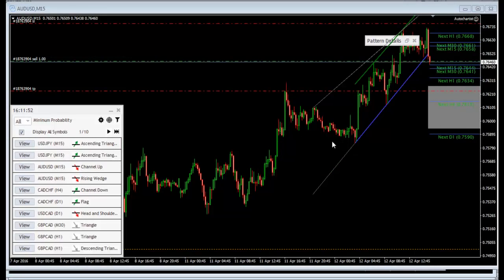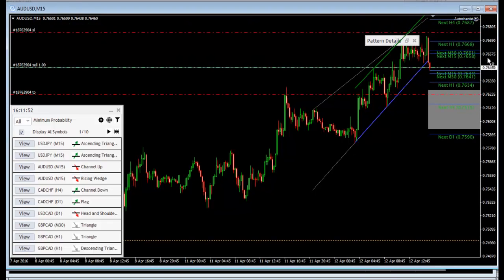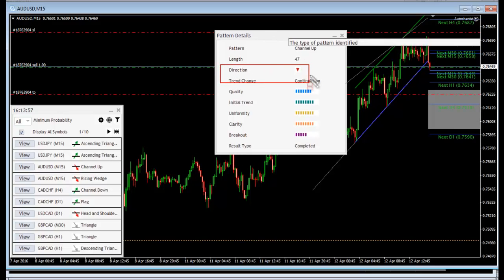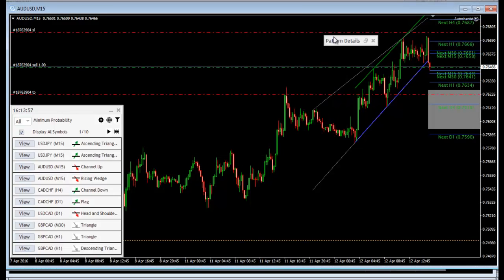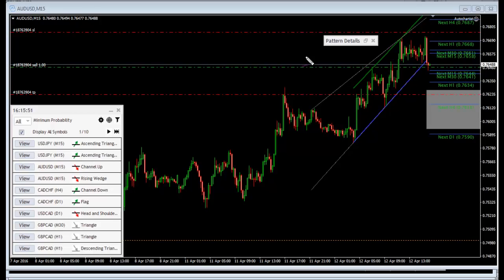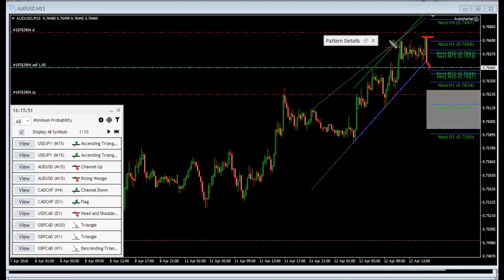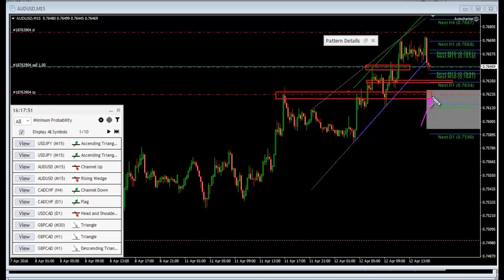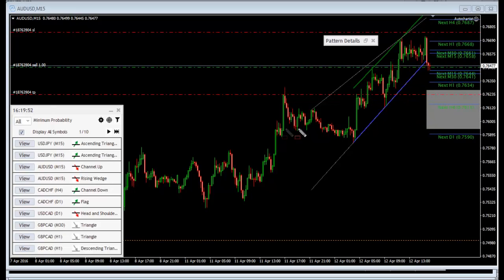How to trade a channel up pattern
Learn how to trade a Channel Up pattern with Autochartist and price action, boxing and pivot zones.